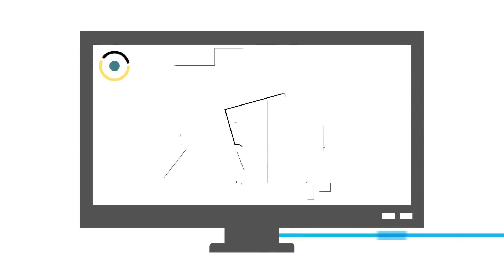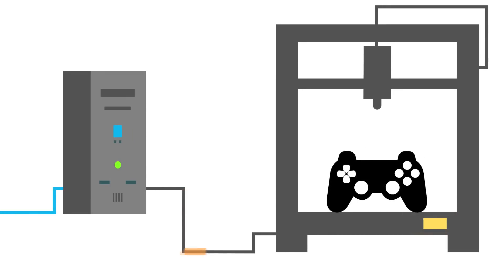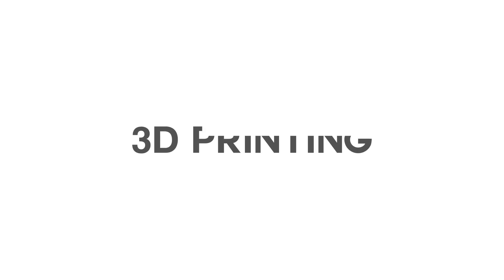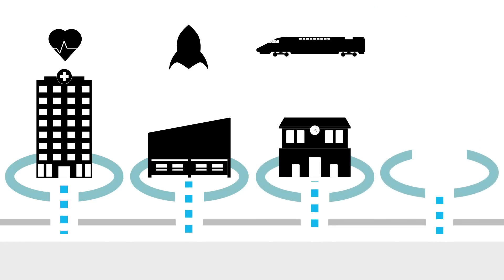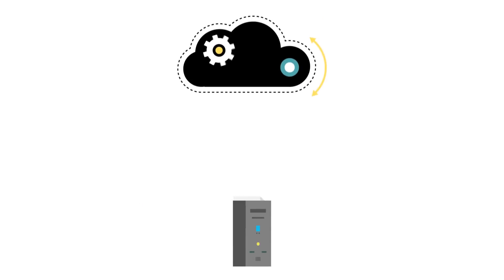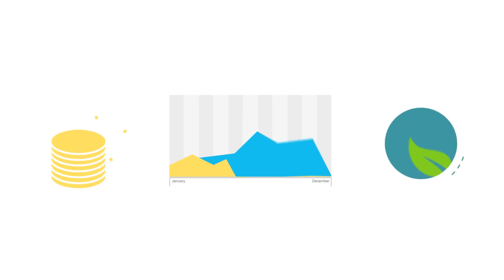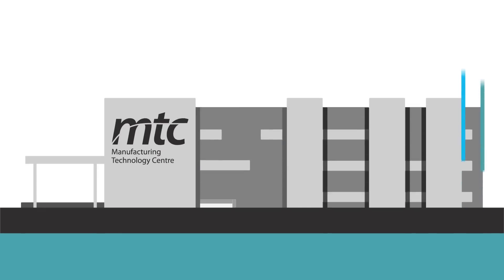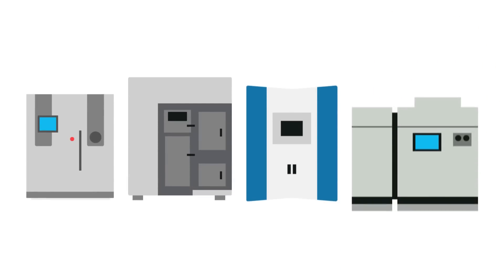MTC Additive Manufacturing Explainer Video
WHAT IS ADDITIVE MANUFACTURING OR 3D PRINTING?

The purpose of this short video is to introduce and explain the MTC’s end-to-end Additive Manufacturing (AM) capabilities in a simple, accessible manner.

Additive Manufacturing is often referred to as 3D printing and will be a technology that helps to revolutionise the way products are manufactured, as part of the Fourth Industrial Revolution.